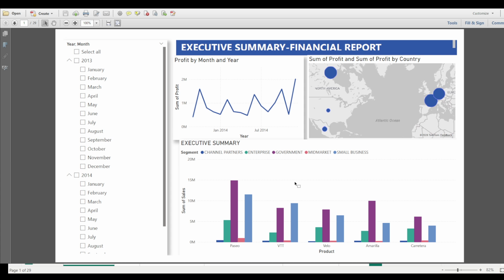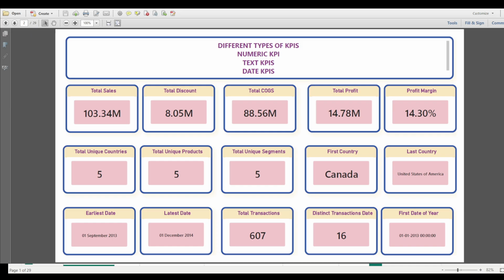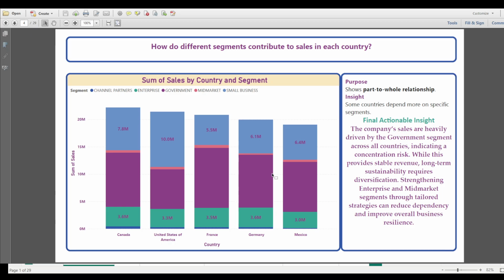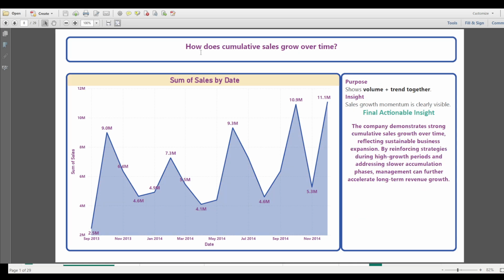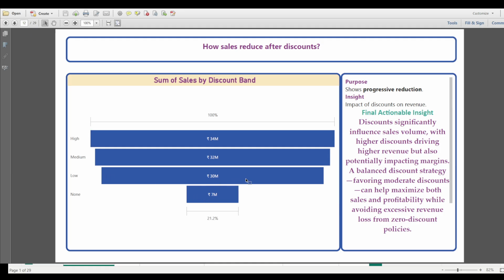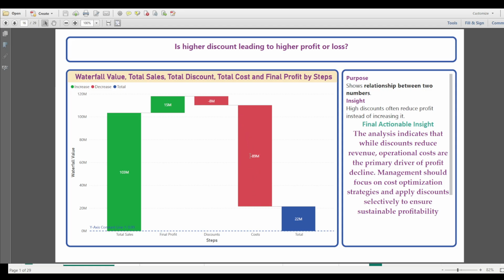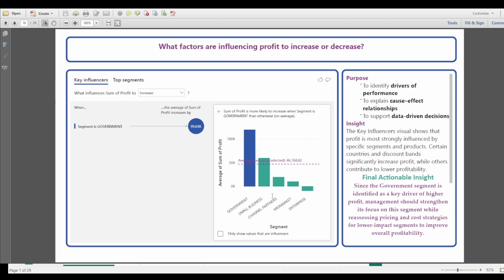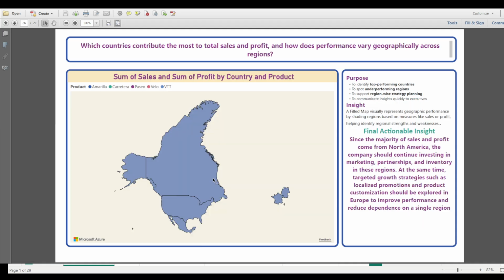Understanding Interpreting Charts and Visuals in Power BI | Power BI Visual Analysis with Examples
Learn how to interpret Power BI visuals and dashboards professionally.

In this video, you will understand how to analyze charts, KPIs, trends, patterns, and business insights from Power BI reports using real-world business examples.

This session is highly useful for:

Data Analysts
Business Analysts
Power BI Beginners
PL-300 Aspirants
Researchers and Professionals

Topics Covered:

Understanding Dashboard Visuals
How to Read KPIs
Interpreting Bar Charts
Understanding Line Charts
Pie and Donut Chart Analysis
Tree Map Interpretation
Waterfall Chart Analysis
Map Visual Interpretation
Funnel Chart Insights
Gauge and KPI Visuals
Slicers and Filters
Trend Analysis
Comparative Analysis
Outlier Detection
Data Storytelling

Business Insights Explained:

Sales Performance
Profitability Analysis
Customer Trends
Regional Analysis
Employee Performance
Marketing Campaign Performance
Inventory & Supply Chain Insights

Learn:

What insights visuals provide
How managers interpret dashboards
How analysts make decisions from visuals
Common mistakes while interpreting reports
How to present insights professionally

Real Use Cases:

Finance Analytics
HR Analytics
Marketing Analytics
Operations Analytics
Retail Analytics

Perfect for:

Dashboard Presentation Preparation
PL-300 Exam Preparation
Business Intelligence Learning

Power BI
Excel
Tableau
Python
AI Tools
Data Analytics
Business Intelligence